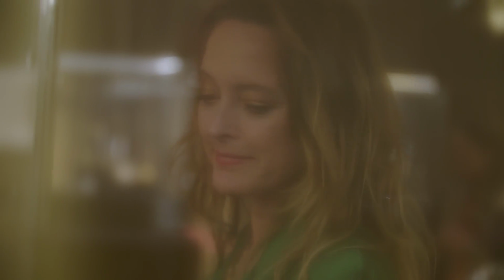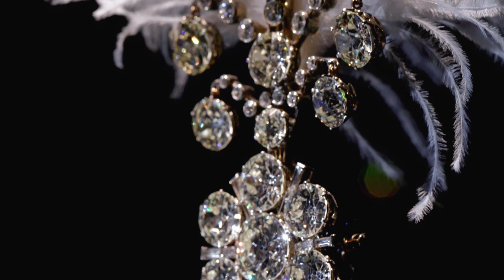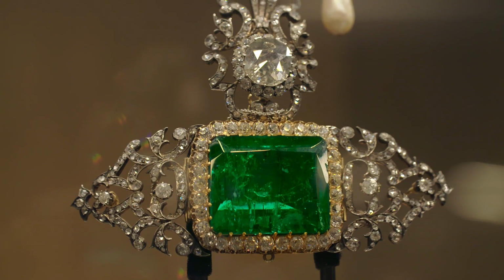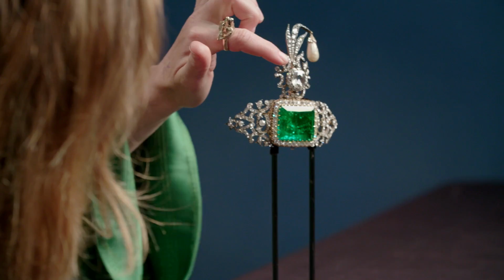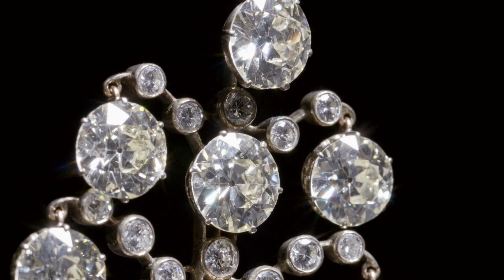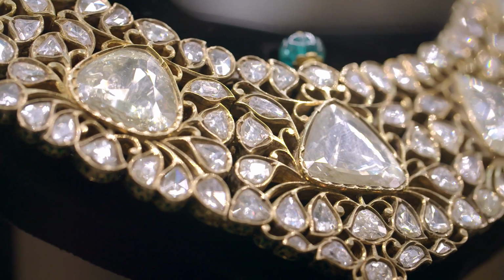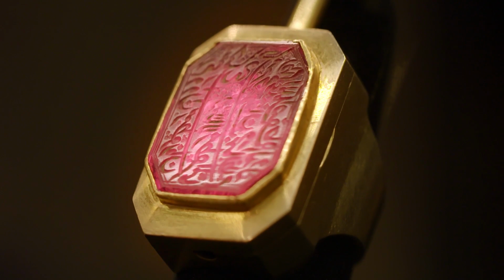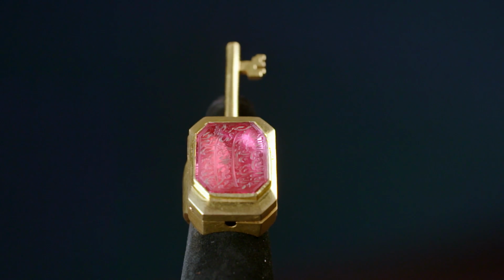Alice Temperley on Her Love of Indian Jewels | Christie's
Fashion designer Alice Temperley discusses the eclectic influences behind her romantic, whimsical designs, and shares her thoughts on treasures from the Maharajas & Mughal Magnificence collection.

British fashion designer Alice Temperley is best known for her designs that incorporate luxurious fabrics, elegant embroidery, detailed printed patterns and hand finishes. Since launching Temperley London from a hotel bedroom in 2000, she has dressed celebrities ranging from Demi Moore to Kate Moss. Now stocked in 37 countries, and with a six-floor flagship store in Mayfair, Temperley London has become a mainstay of the fashion scene.

The designer can trace her interest in textile and jewellery design back to her bohemian childhood in Somerset. ‘My nickname is Magpie,’ Temperley reveals in our video, ‘because I was always collecting jewellery.’

The appreciation of fine jewels is a family affair, it transpires: ‘The whole family has always really loved dressing up and wearing head pieces and costume jewellery. My grandmother used to have lots of amazing buckles and jewels, as well as a very large collection of beautiful lace that once belonged to Queen Victoria.’